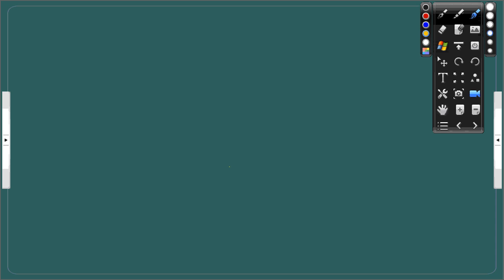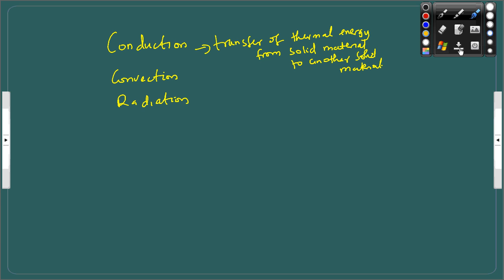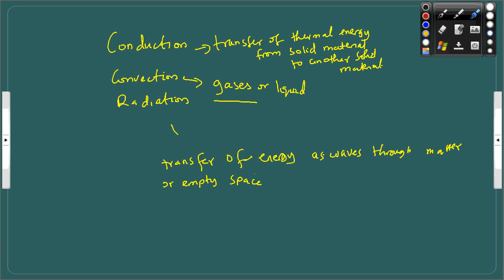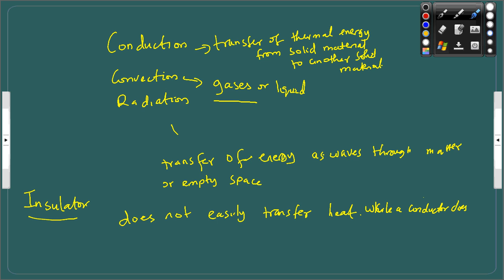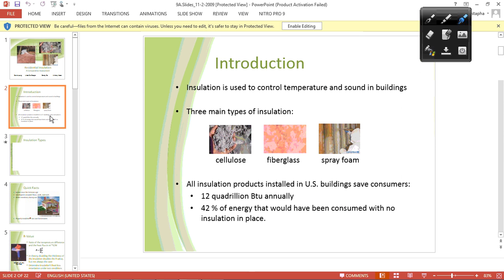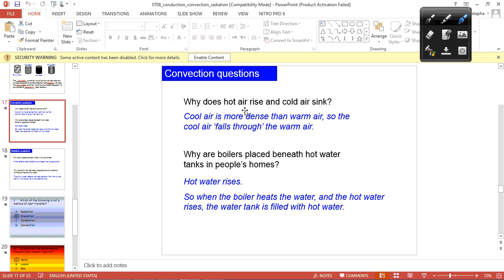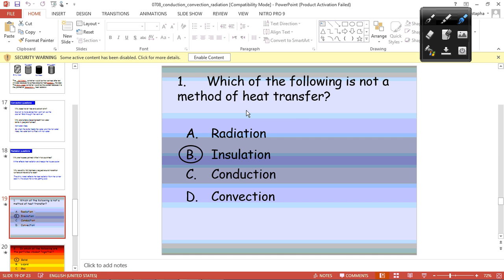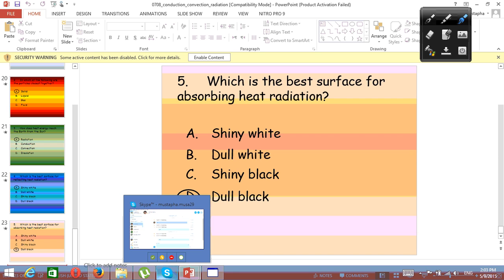revision and questions